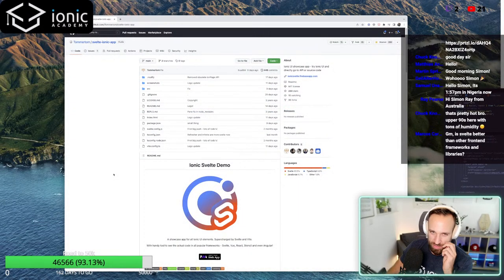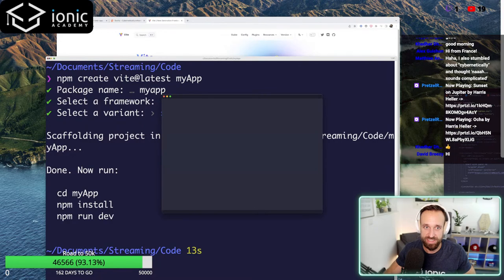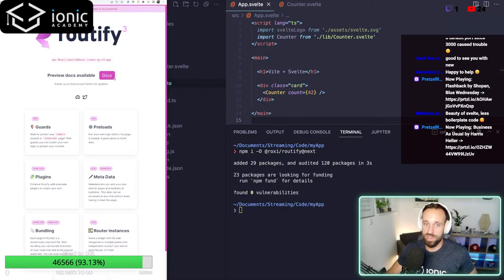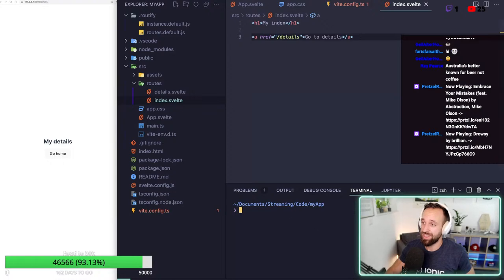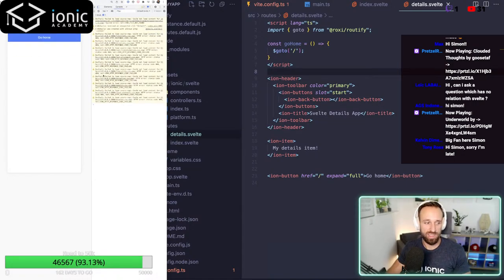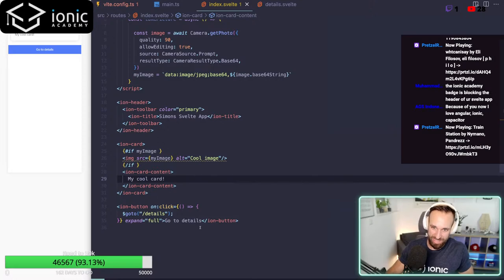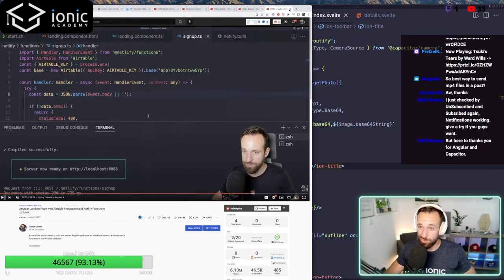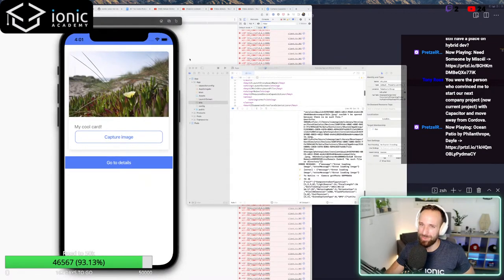🛑 Building Apps with Svelte!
Svelte is the new cool kid on the block, so let's dive into some Svelte code and see if we can build a native mobile app with Svelte!